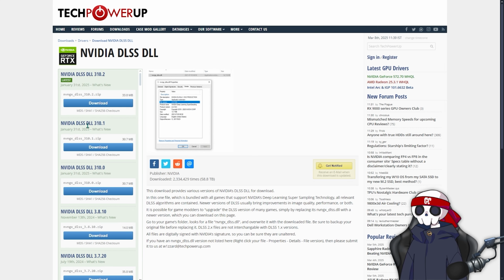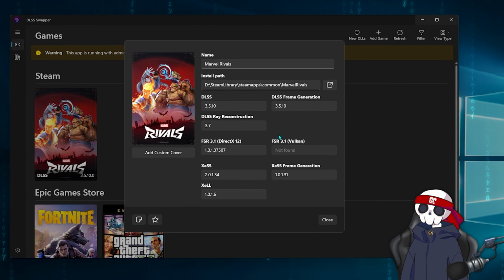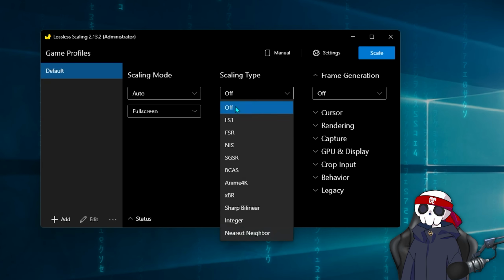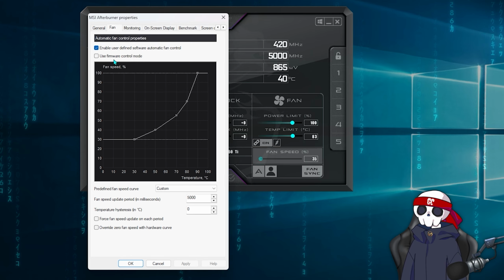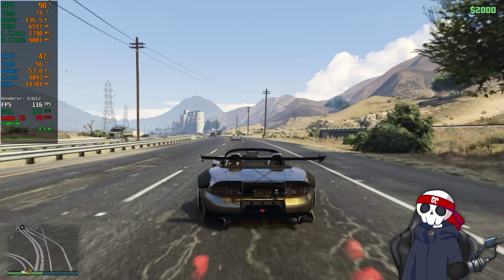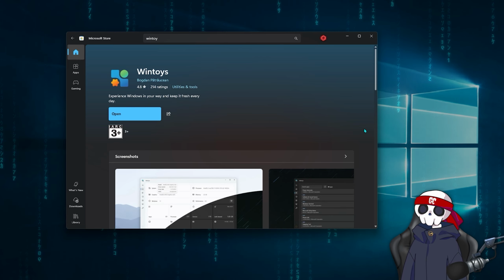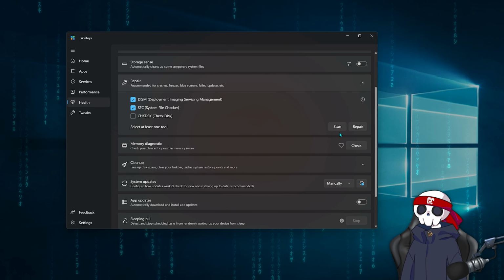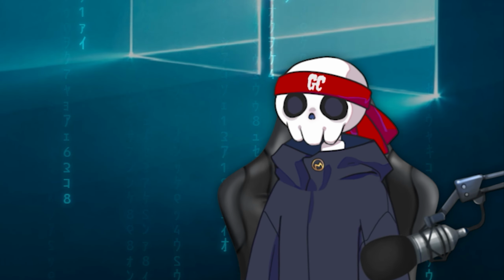You Should Install These Tools If You are A Gamer!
In this video I'm showing some really cool and useful tools for windows that will change your life and you should have these tools as a gamer!

🕛Timestamps:
0:00 Intro
0:22 DLSS Swapper
2:45 Lossless Scaling
4:02 MSI Afterburner & Rivatuner Statistic Server (RTSS)
6:52 Wintoy